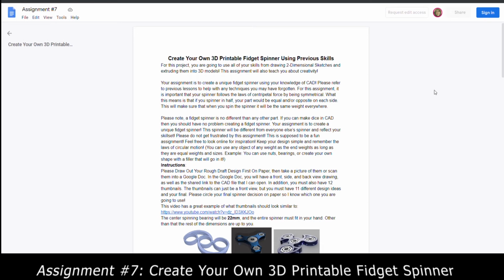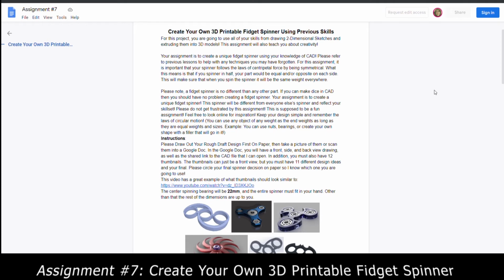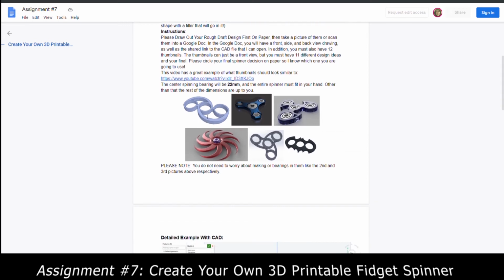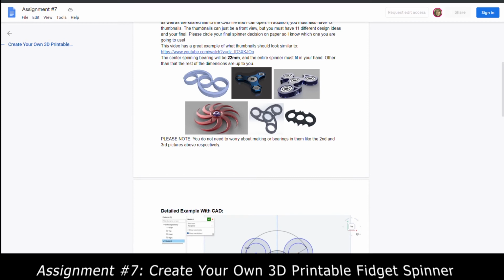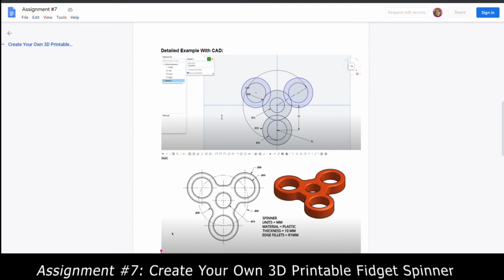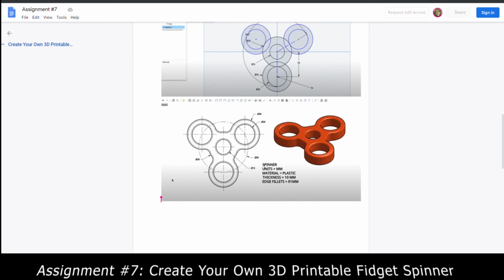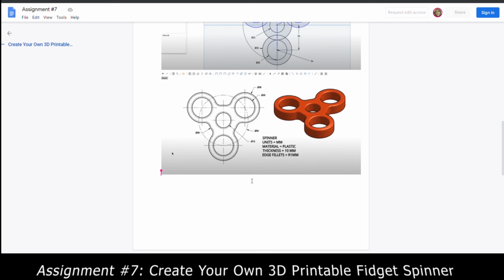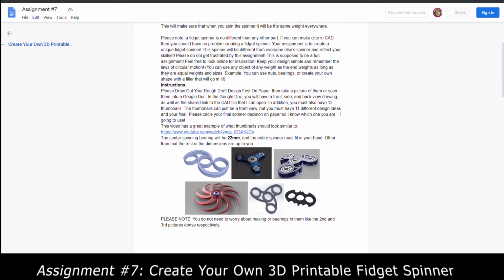Onshape Series Assignment #7 Instructions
This video will walk you through how to complete Assignment #7 as part of the Onshape CAD Unit.